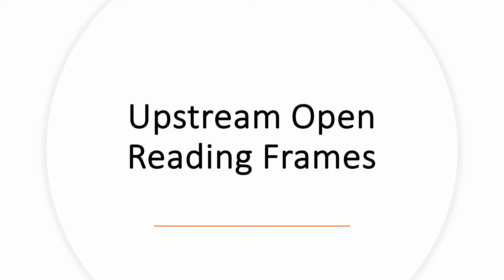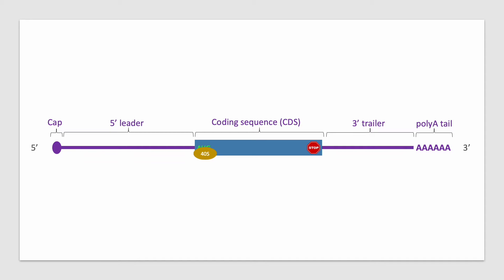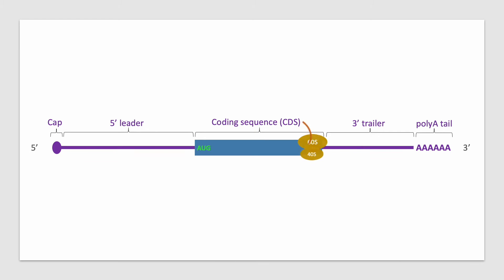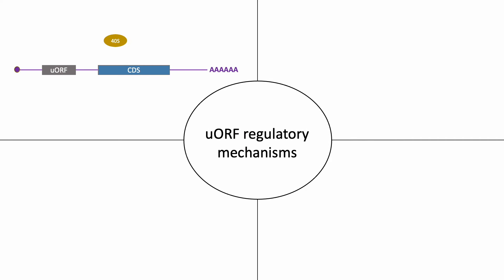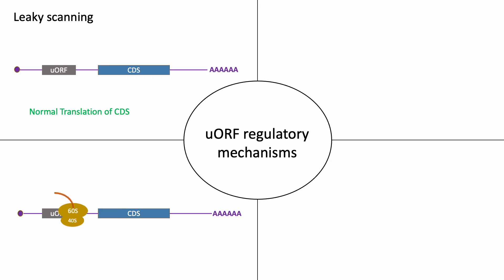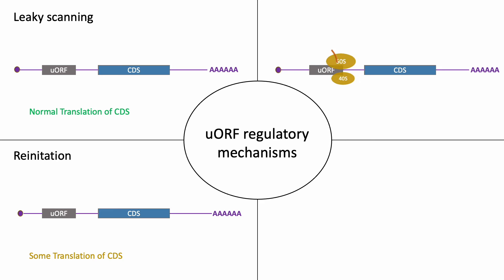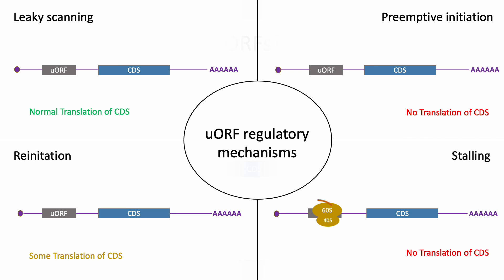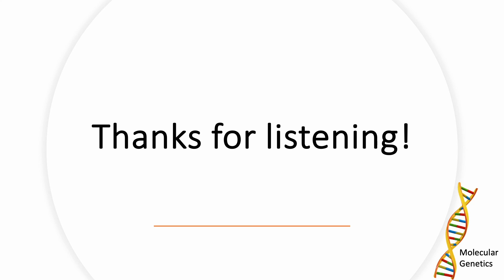Upstream Open Reading Frames by Jade Lyons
This video describes what uORFs are and how they regulate mRNA translation.
This video was created by Jade Lyons, a graduate student in the Alonso-Stepanova Lab